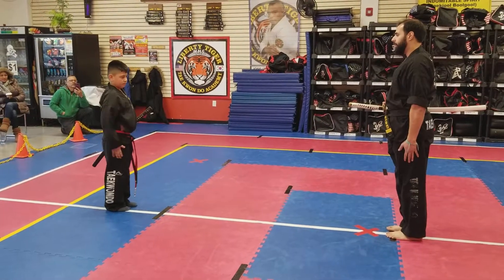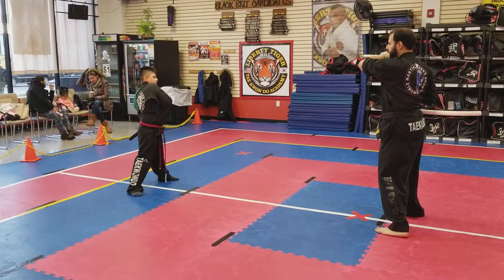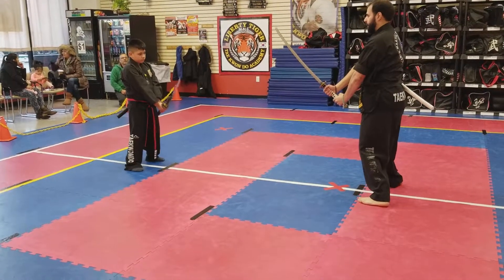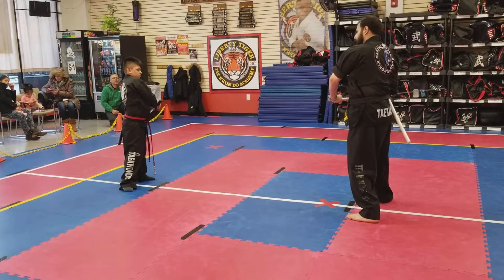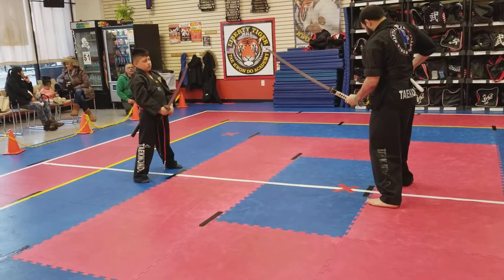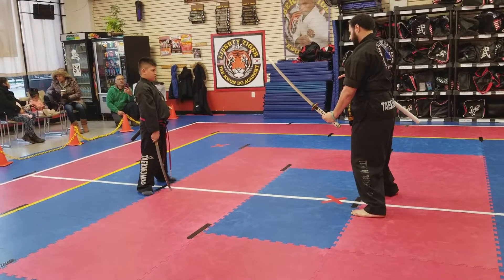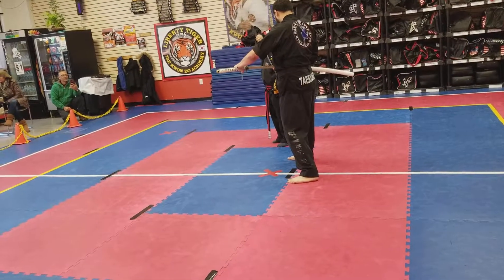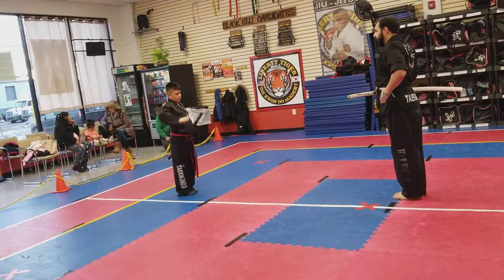LTMA SEMI BLACK 5 SWORD FORM I SEMI BLACK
DOVE MUSIC

Nelson de Lima / Music Design Engineer